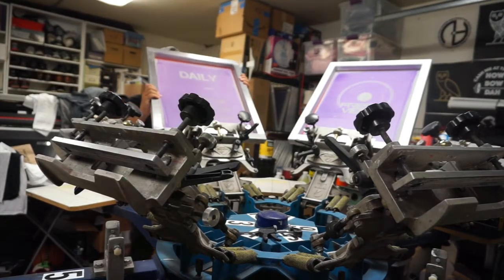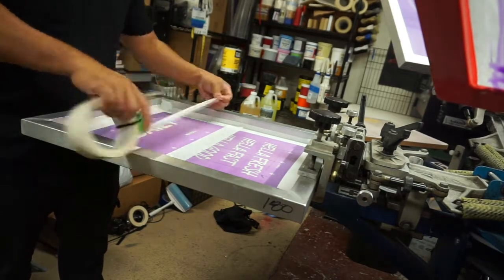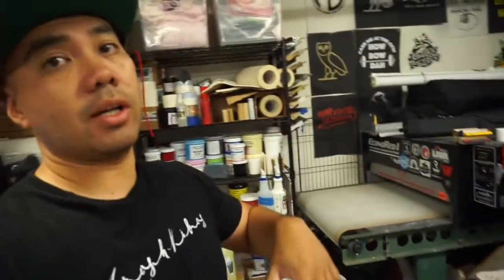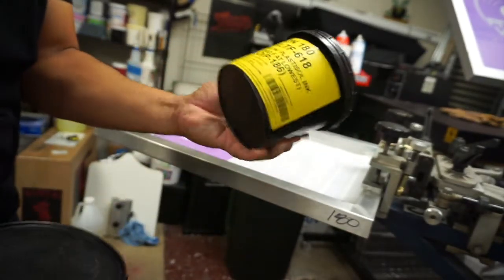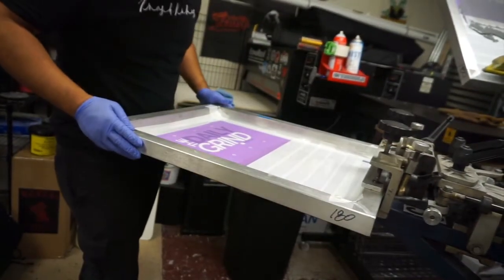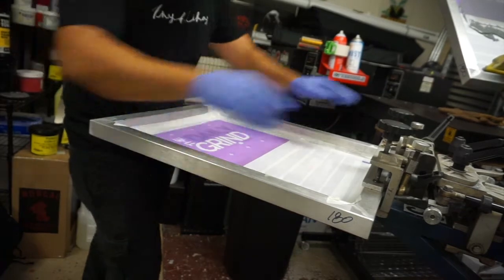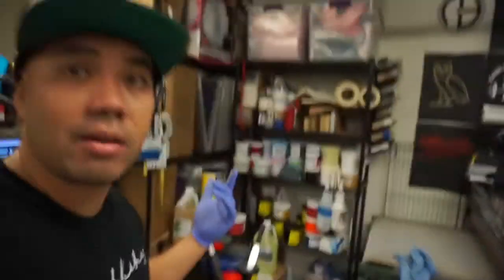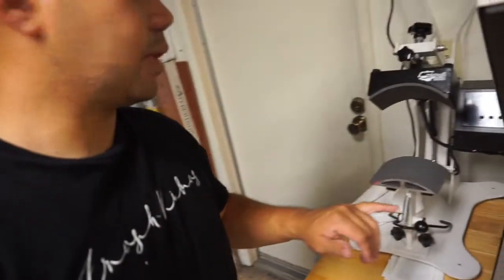Finally Printing - The Daily Grind Shirts (S:03/Vlog 364)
Ah... Finally printing these! Sorry for the wait

Screen Printing Discount!!